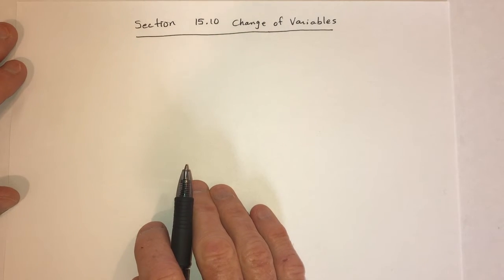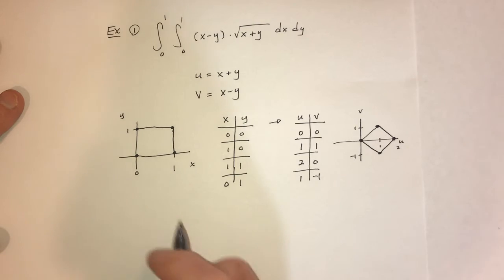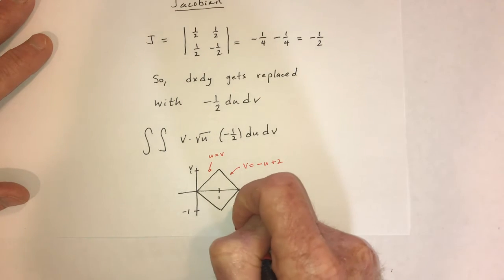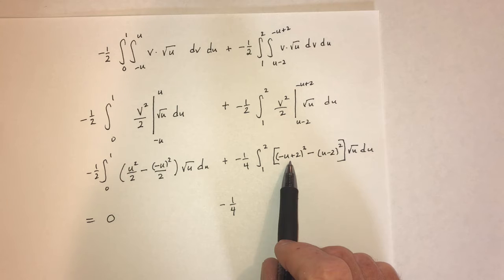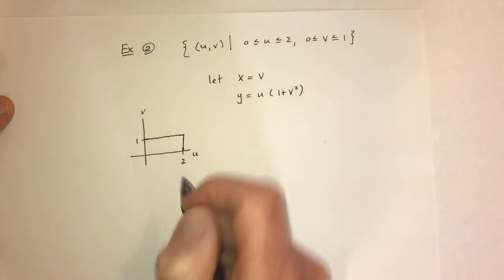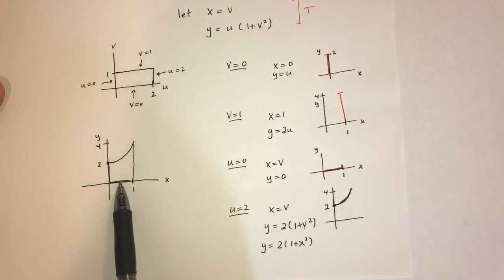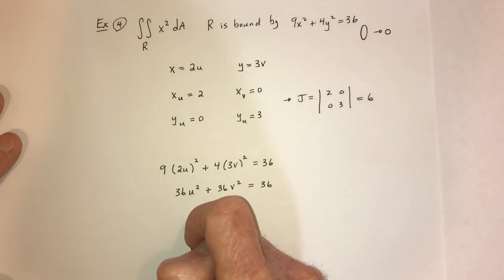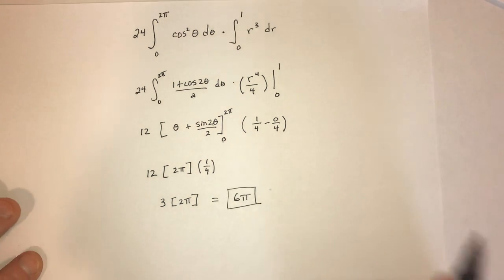Math 3C Section 15.8 Lecture Change of Variables